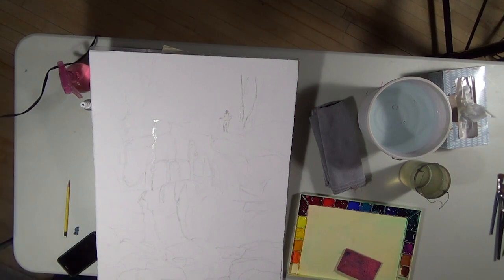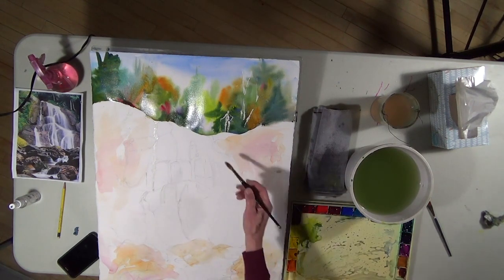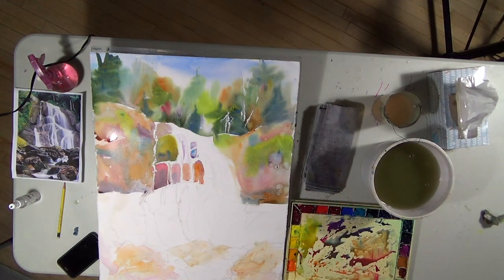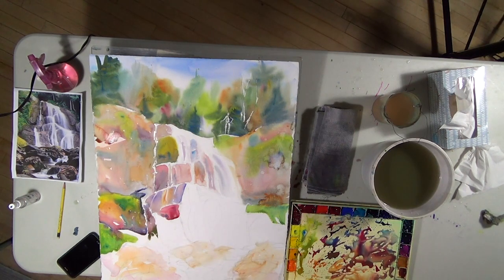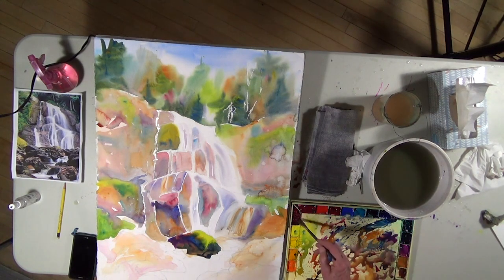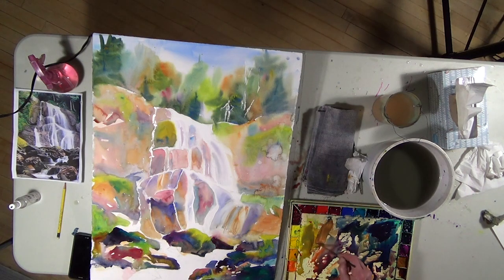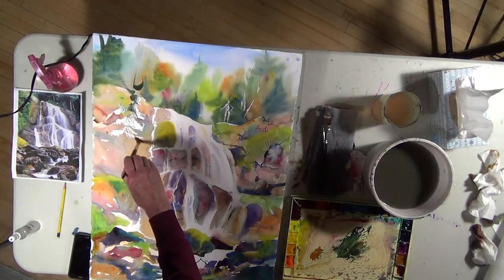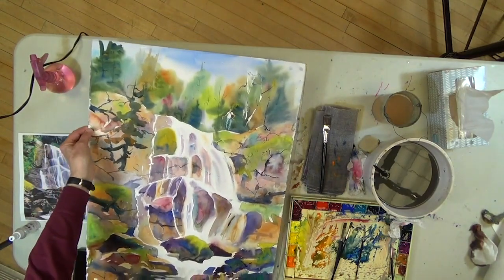Tom Ryan Demo 2019